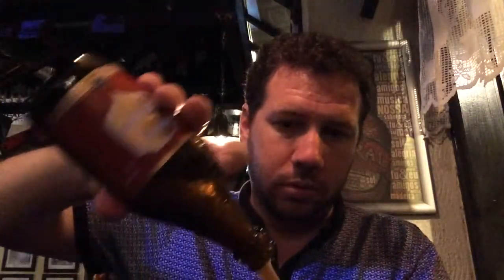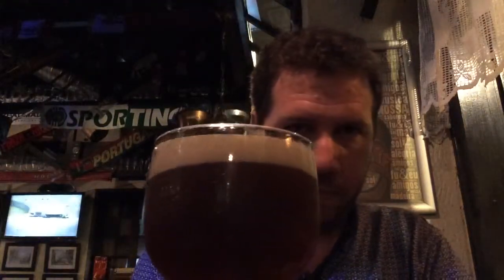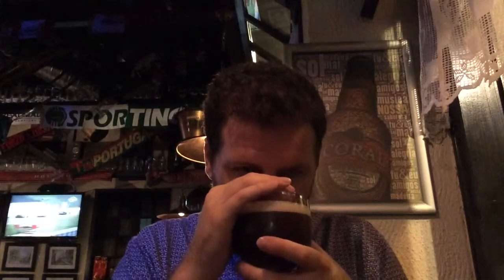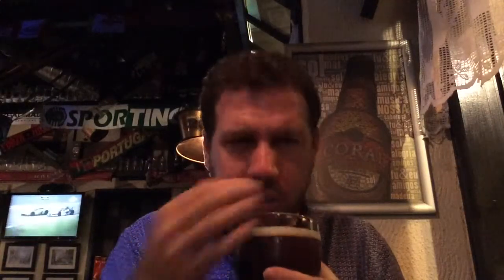#118 Chimay Red | Abbey Dubbel 7%ABV (Belgian Craft Beer)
Brewery - Chimay (Baileux, Belgium)                         Beer - Chimay Red                                                        Style - Abbey Dubbel                                                     ABV - 7%                                                                           Commercial Description - Pilsner malt (French barley from Champagne); wheat starch or flour (10% - 15%); dextrose (5%); malt extract (0.1%); hop extract from German Hallertaur (aroma) & American Galena (bittering) hops. Yeast & liquid invert sugar added to the bottled beer.
Chimay Red is noted for its coppery colour which makes it particularly attractive. Topped with a creamy head, it gives off a light, fruity apricot aroma produced by the fermentation. The taste perceived in the mouth is a balance confirming the fruity nuances noticed in the fragrance. Its taste, which imparts a silky sensation to the tongue, is made refreshing by a light touch of bitterness. To the palate, the taster perceives a pleasant astringency which complements the flavour qualities of this beer very harmoniously. This top fermented Trappist beer, refermented in the bottle, is not pasteurised.